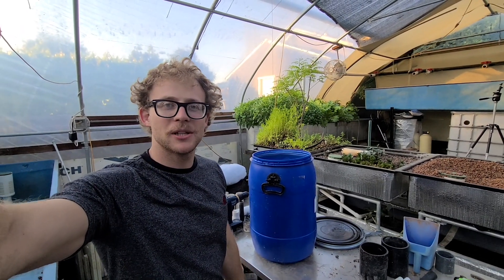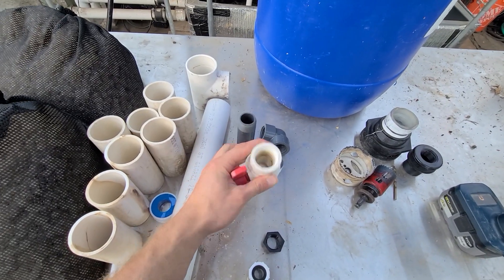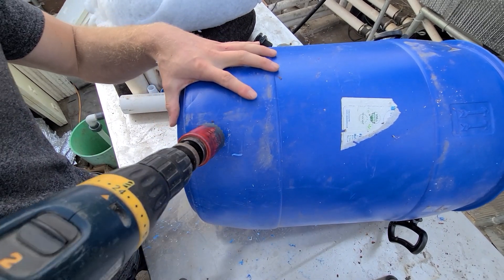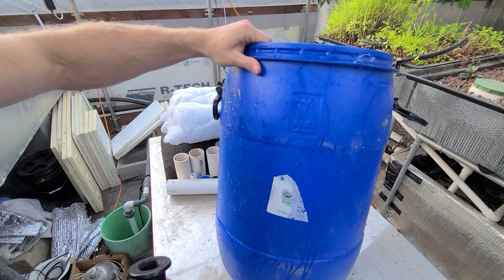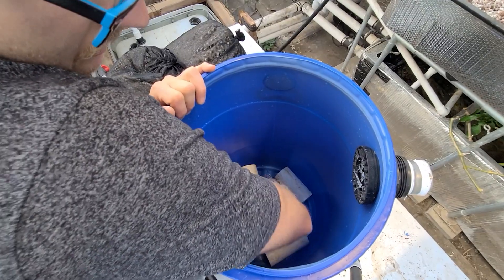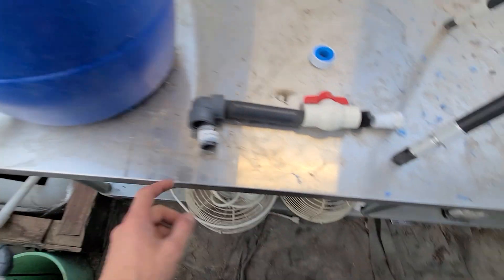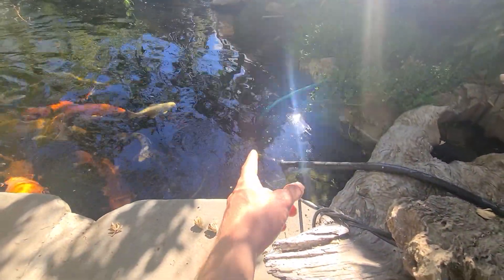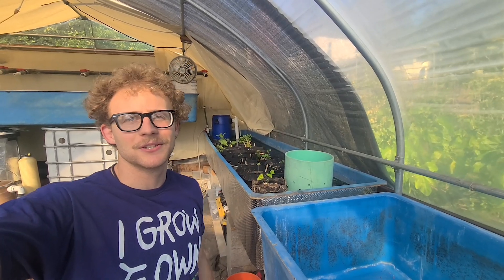Simple pond filter build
Amazon filter build:
bio bags
bio media
1" bulkhead fitting
2" bulkhead fitting
Filter floss
1" nipple
1" x 6" nipple
1" threaded ball valve
1" check valve
1" to 3/4"
garden adapter
30 gallon barrel

Fish food I use: